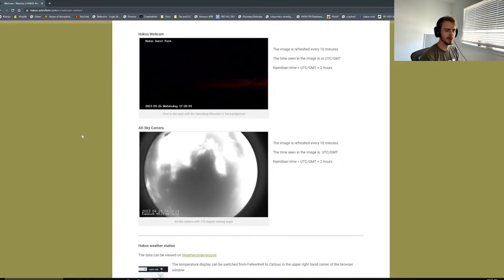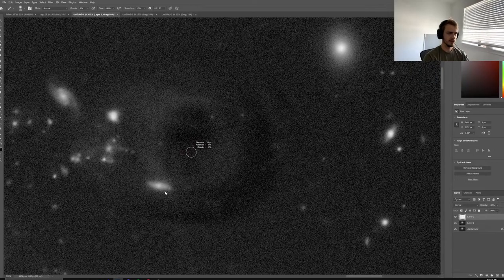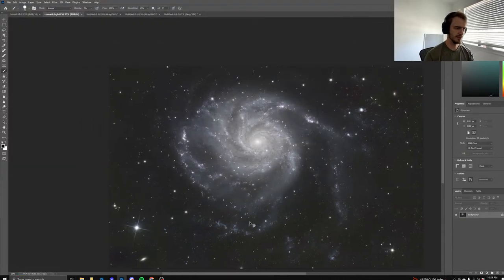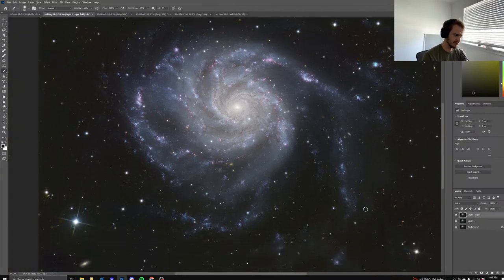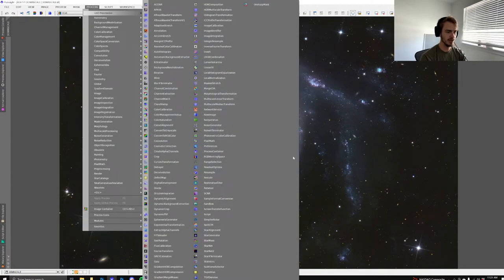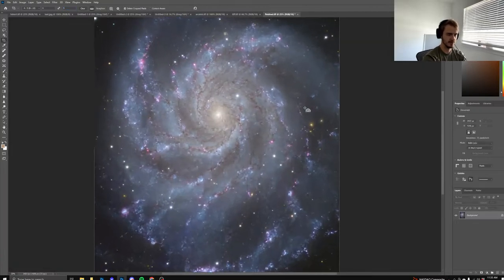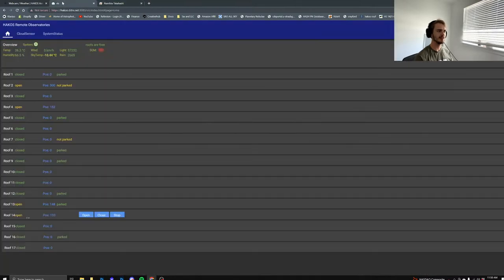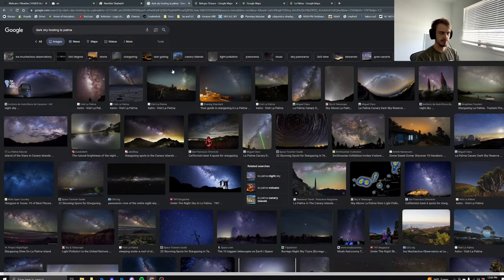Astrophotography Editing and Imaging Stream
viewing deep space in real time